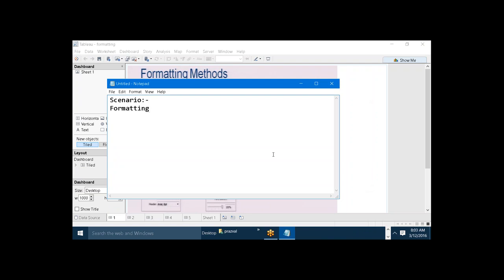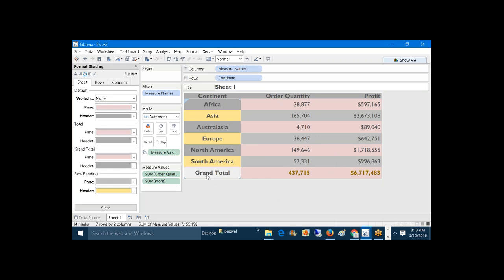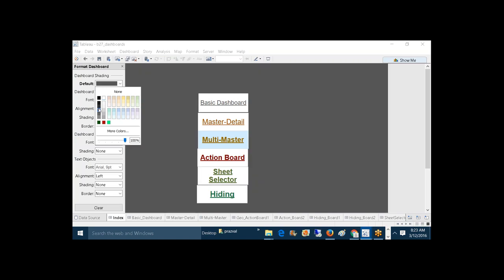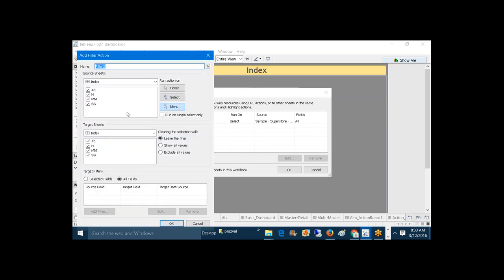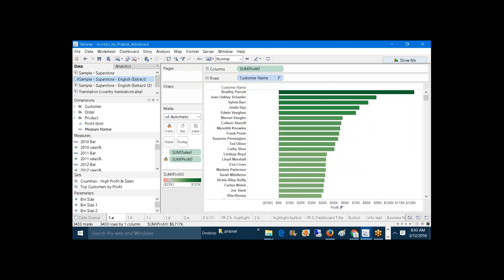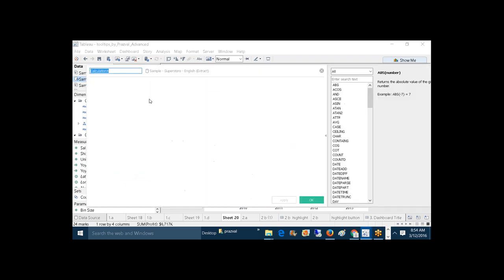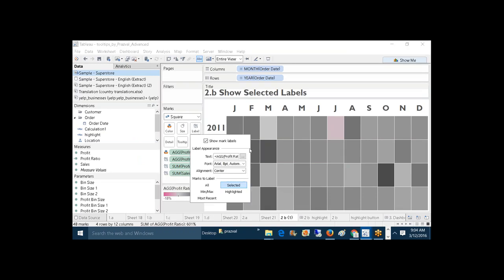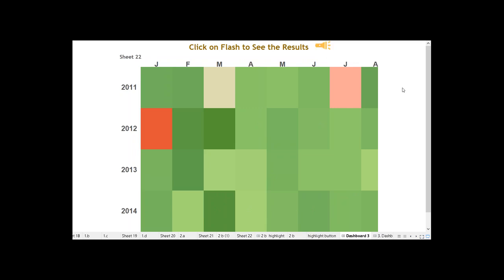(Class36) Tableau Developer Tutorial for Beginners || FORMATTING PART1